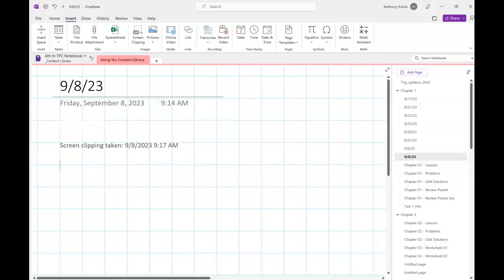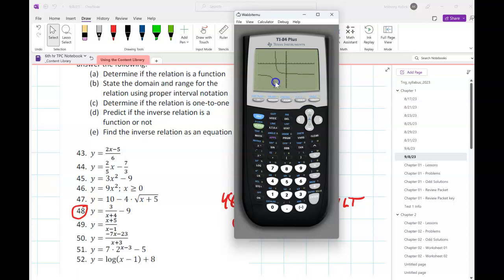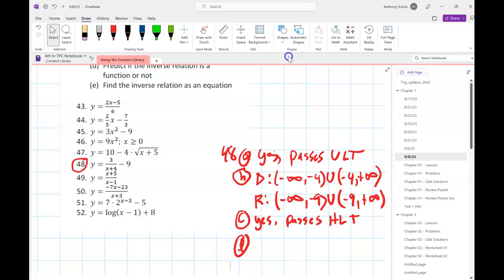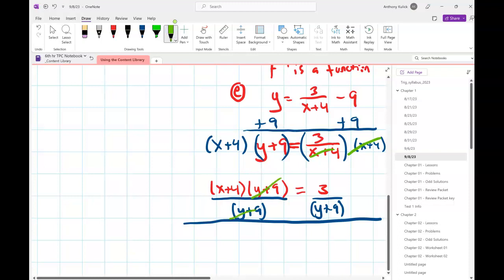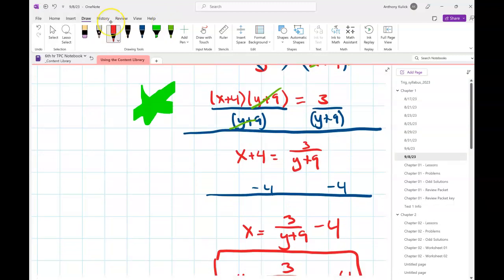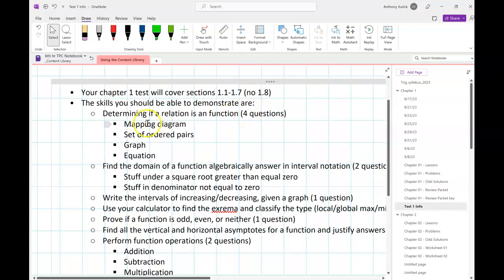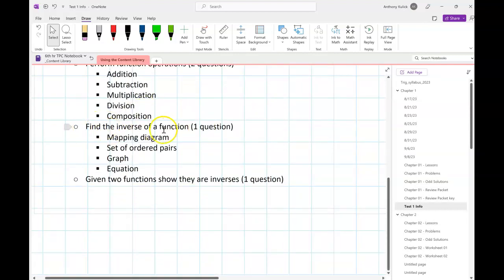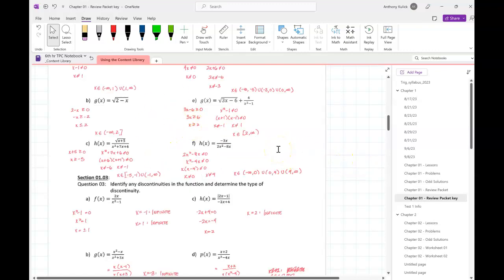9/8/23 TPC - 6th hour